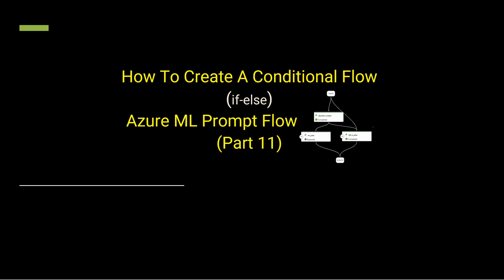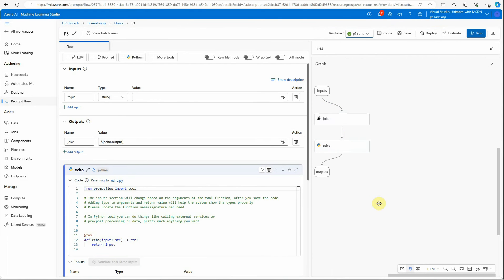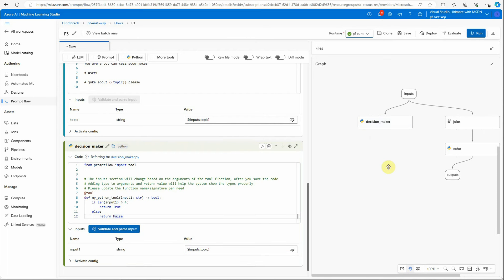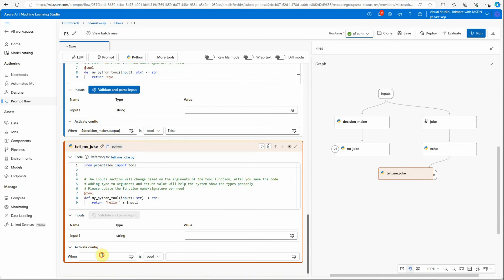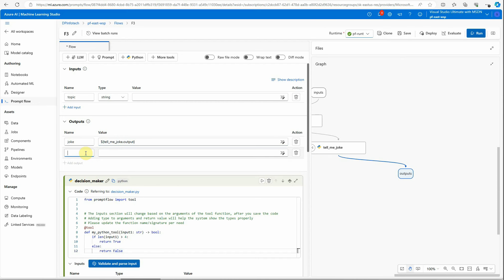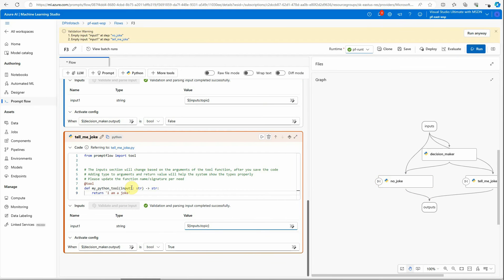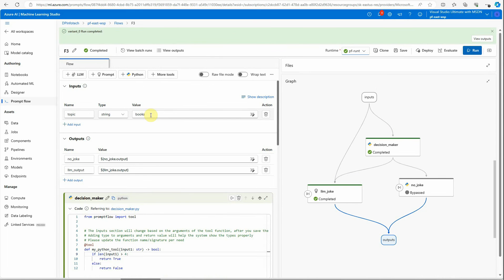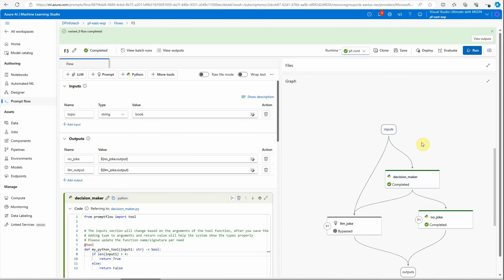How To Create Conditional Flow Azure ML Prompt Flow - Part 11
Do you want to execute your prompt flow base on certain conditions? Then this video is for you.

⭐Python for beginners
⭐Python Pandas